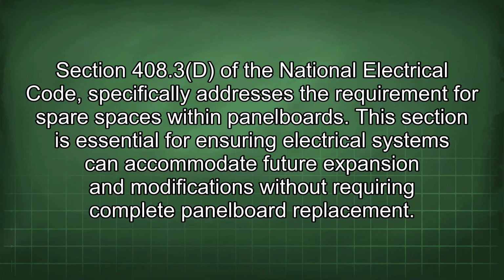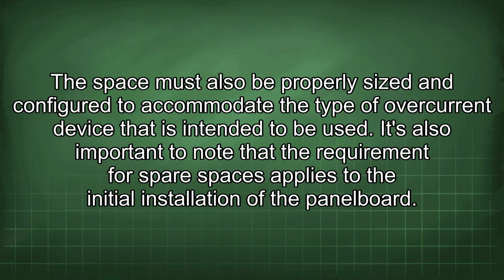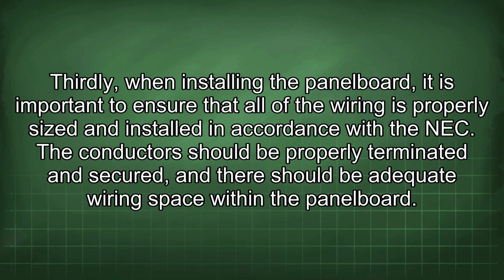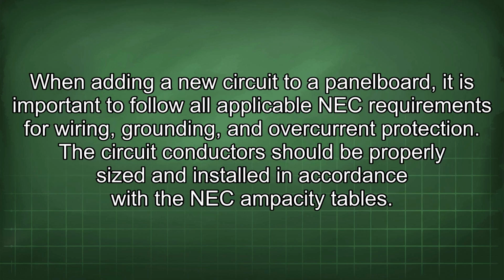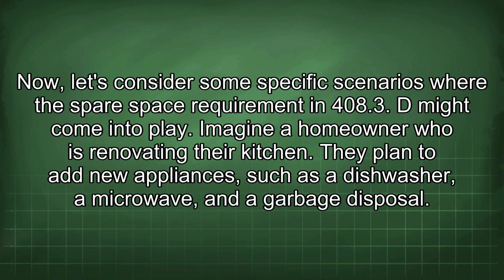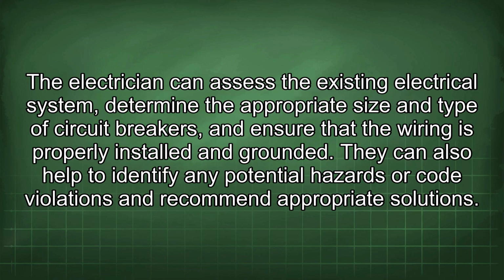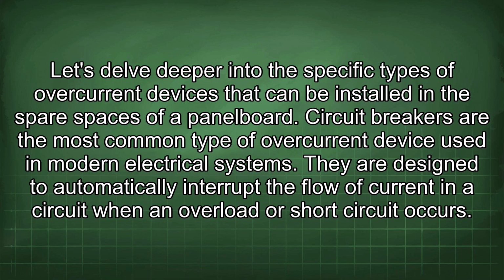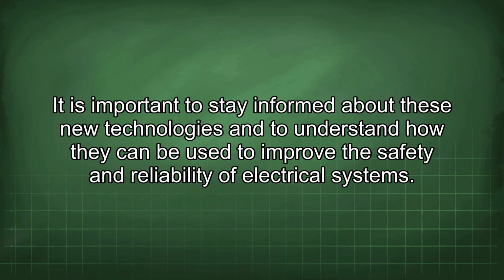NEC Requirement Spare Spaces in Electrical Panels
NEC Section 408.3(D) mandates a minimum of four spare spaces for future expansion in panelboards rated 100 amps or less. This ensures adequate capacity for adding circuits later. This requirement is crucial for compliance and future electrical needs.